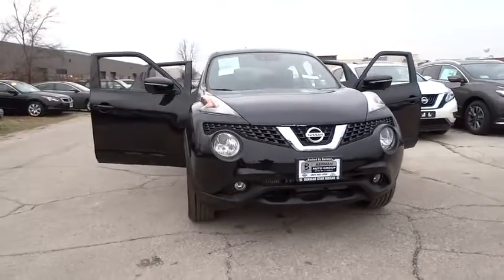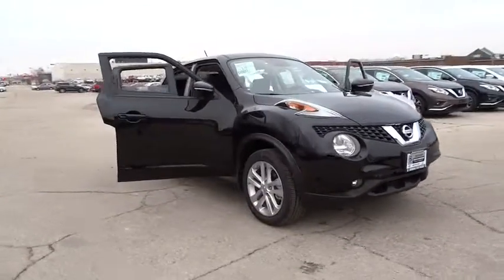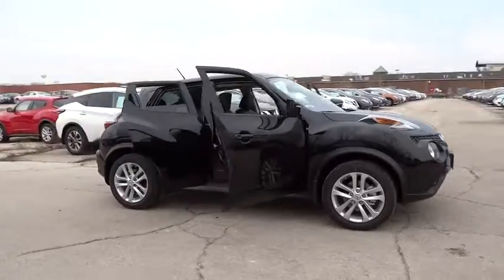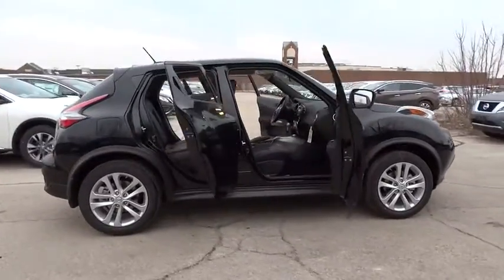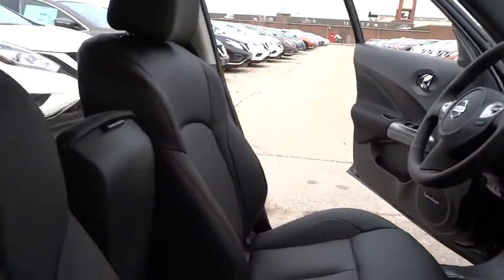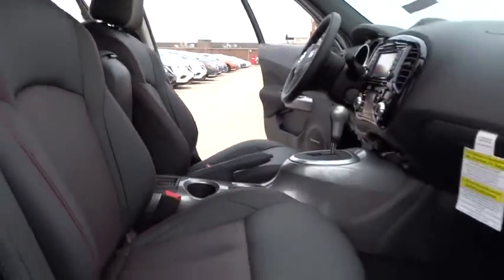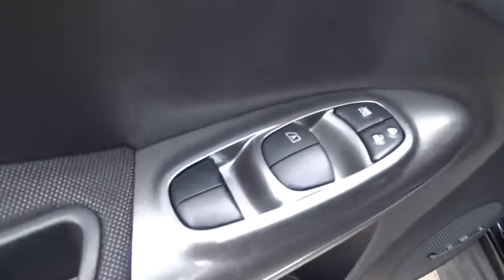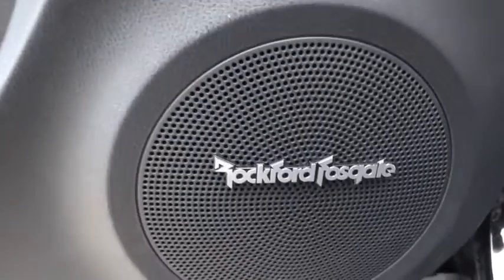2016 Nissan Juke Skokie, Highland Park, Glenview, Chicago, Park Ridge, IL 23671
2016 Nissan Juke

Star Nissan
5757 W Touhy Ave

All Wheel Drive! Turbo! CHECK OUT THIS PRICE!! With a sale price this low it won't last long!  WE WANT YOUR TRADE-IN NO MATTER THE MILEAGE OR CONDITION NO ONE WILL GIVE YOU MORE! brbrHow would you like cruising home in this fantastic 2016 Nissan Juke at a price like this? Happy to serve you and your family.
Axle Ratio: 5.694,Heated Front Bucket Seats,Leather Seat Trim,Radio: NissanConnect w/Navigation & Mobile Apps,Splash Guards,Carpeted Floormats & Cargo Mat (L93),Leather Armrest,4-Wheel Disc Brakes,Air Conditioning,Electronic Stability Control,Front Bucket Seats,Leather Shift Knob,Navigation System,Tachometer,ABS brakes,Alloy wheels,Anti-whiplash front head restraints,Automatic temperature control,Brake assist,Bumpers: body-color,CD player,Driver door bin,Driver vanity mirror,Dual front impact airbags,Dual front side impact airbags,Four wheel independent suspension,Front anti-roll bar,Front fog lights,Front reading lights,Fully automatic headlights,Heated front seats,Illuminated entry,Leather steering wheel,Low tire pressure warning,MP3 decoder,Occupant sensing airbag,Outside temperature display,Overhead airbag,Panic alarm,Passenger door bin,Passenger vanity mirror,Power door mirrors,Power moonroof,Power steering,Power windows,Radio data system,Rear anti-roll bar,Rear window defroster,Rear window wiper,Remote keyless entry,Security system,Speed control,Speed-sensing steering,Split folding rear seat,Steering wheel mounted audio controls,Tilt steering wheel,Traction control,Trip computer,Turn signal indicator mirrors,Variably intermittent wipers,7 Speakers,Internet access capable: NissanConnect,AM/FM radio: SiriusXM